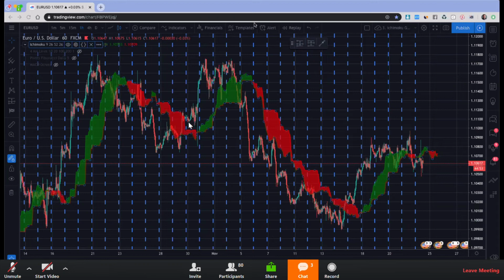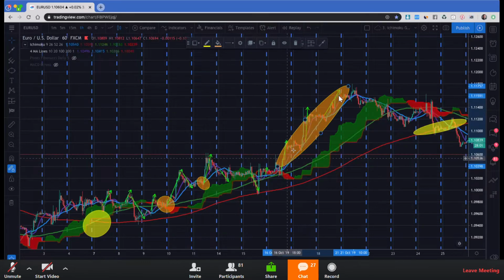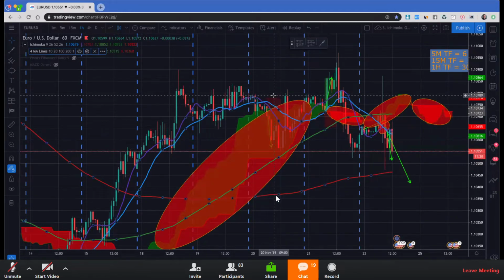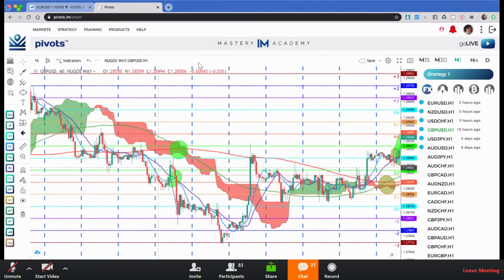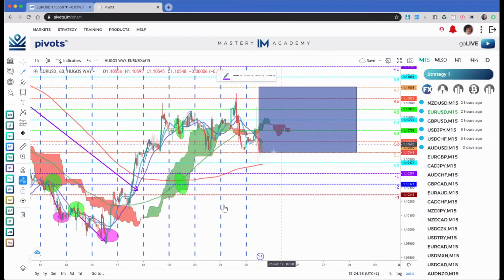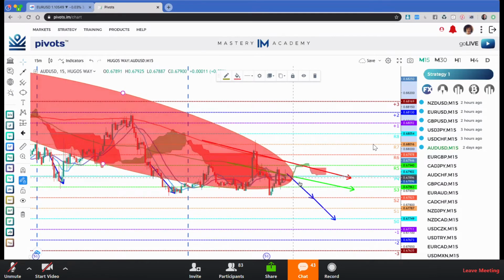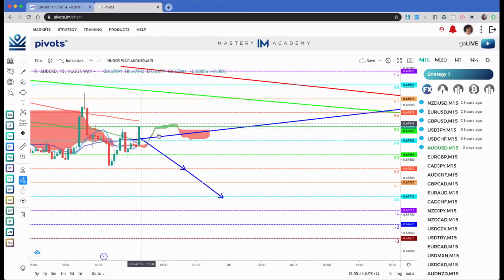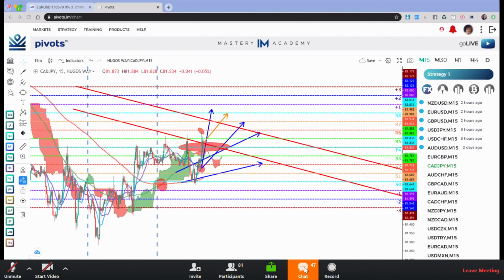Bas's Trading Strategy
This is his trading session that he explained more in depth of his strategy. Spent $35 to be on here hahaha.